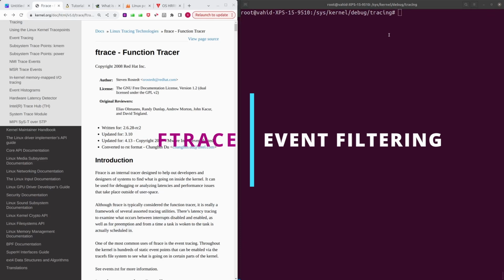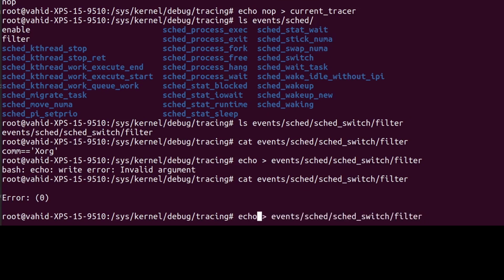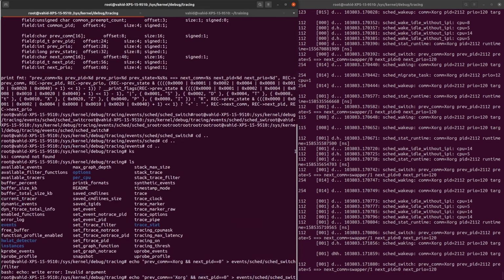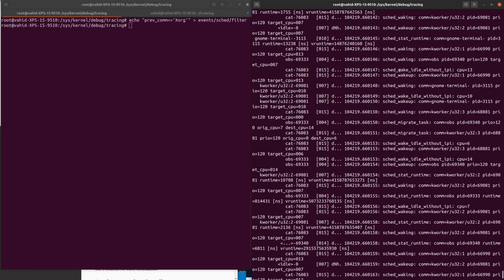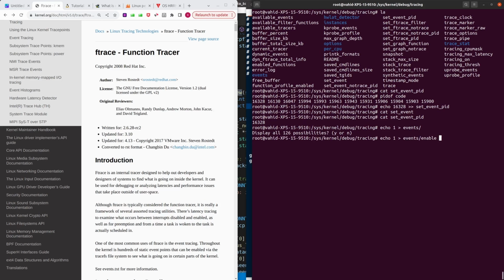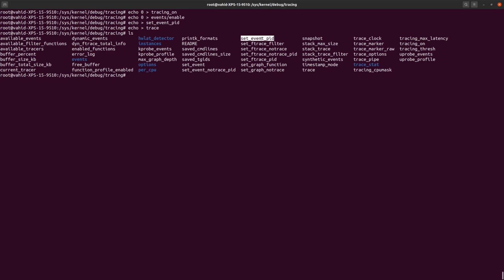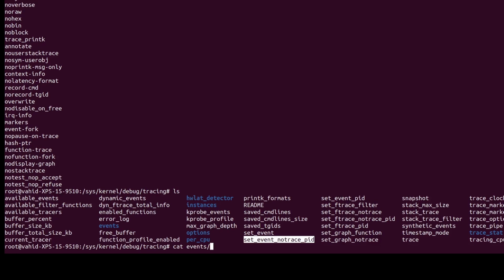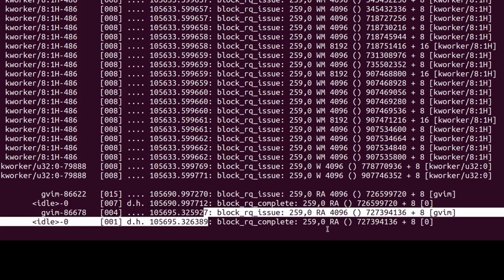Linux Kernel Tracer ftrace: Event Filtering | DEEP LINUX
How to set filters on the in kernel Linux ftrace so less clutter is produced and the trace buffer holds a longer period of trace time.